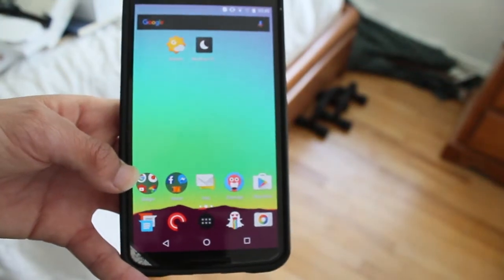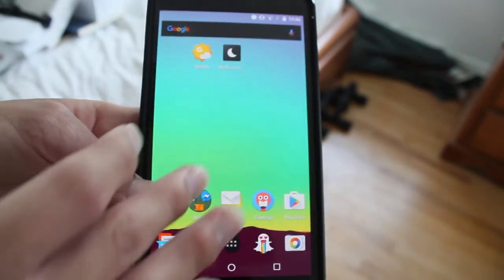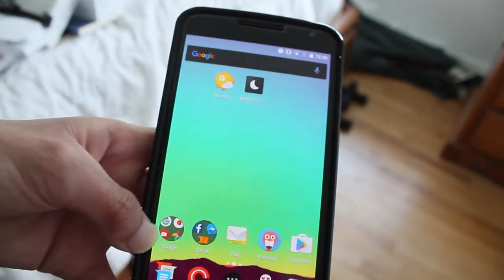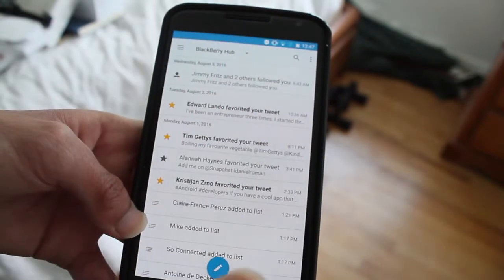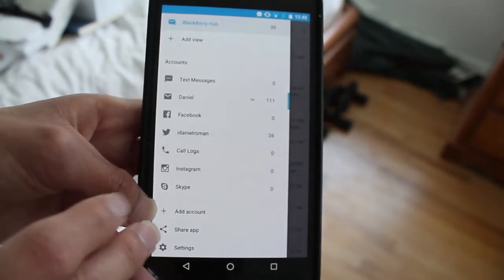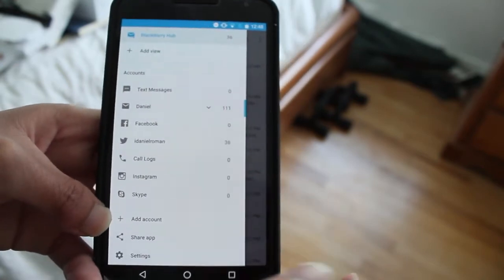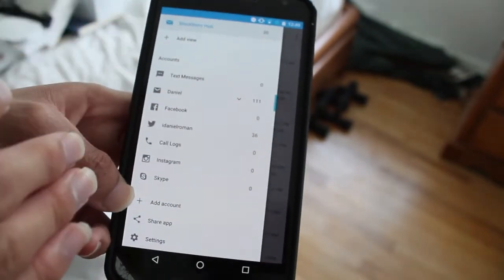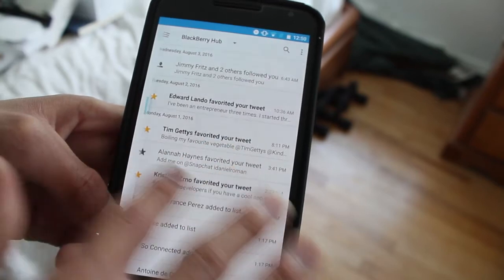Blackberry Hub Comes To All Android Running 6.0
Blckberry has released Hub for all android phones